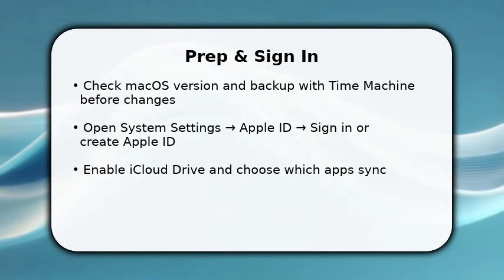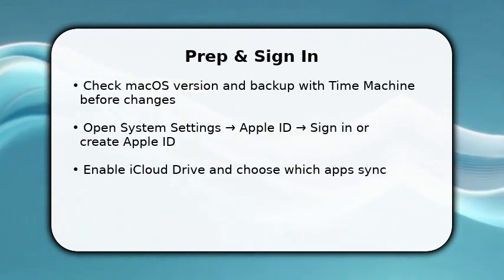How to Use Icloud in Mac (full Guide)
Dive into the world of iCloud on your Mac in this comprehensive guide. Learn how to sync files, manage contacts and calendars seamlessly across all Apple devices with expert tips for beginners and advanced users alike.